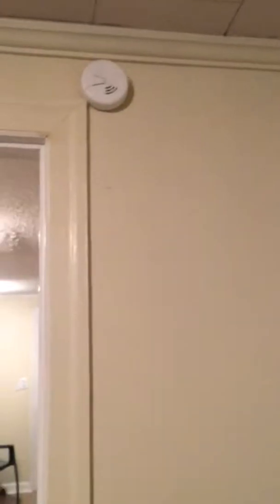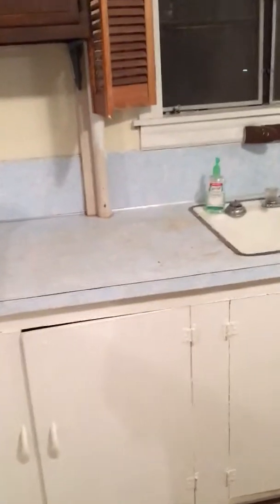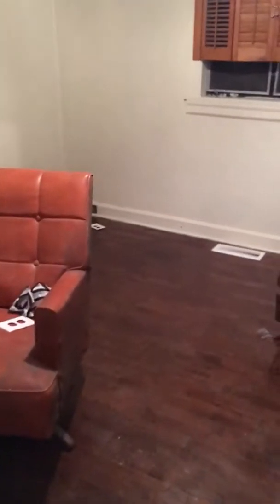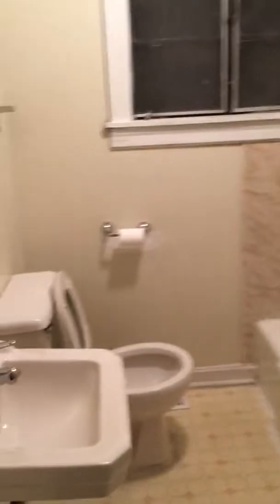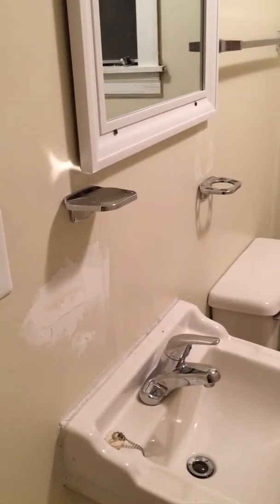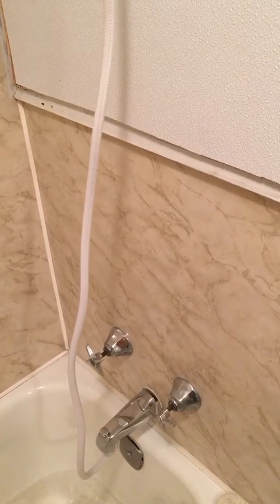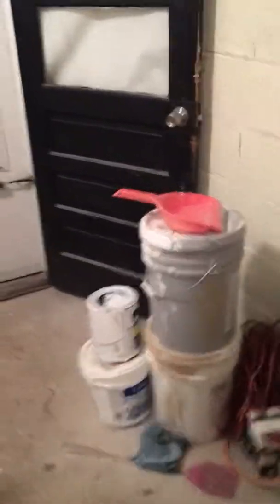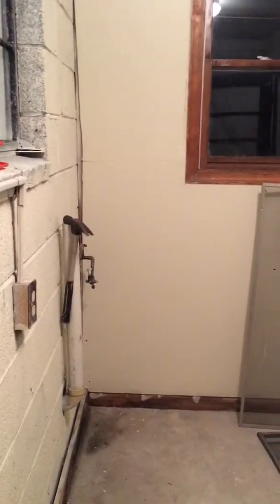Walk through of 3rd rental property before it gets finished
Not on the market yet. Trying to tighten things up